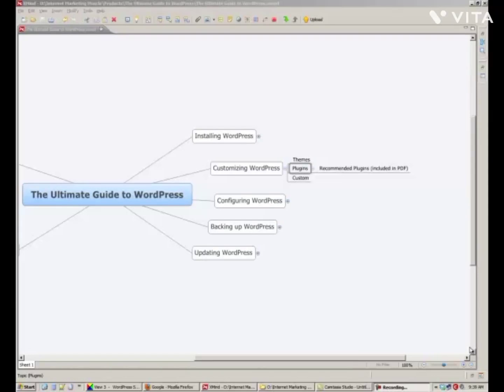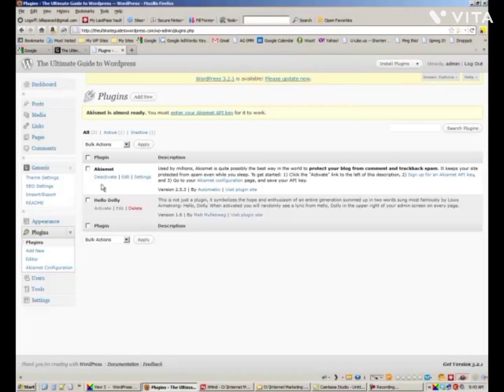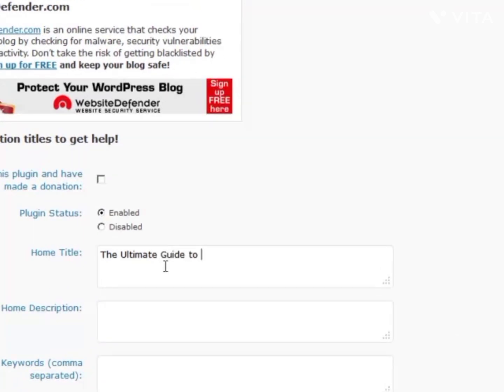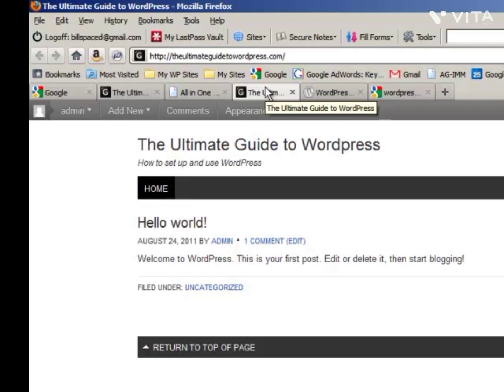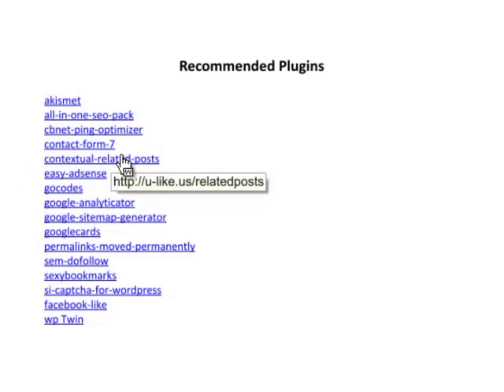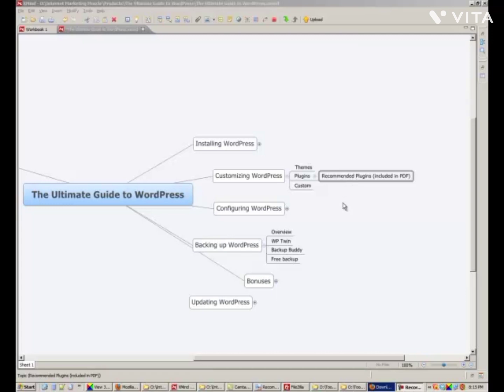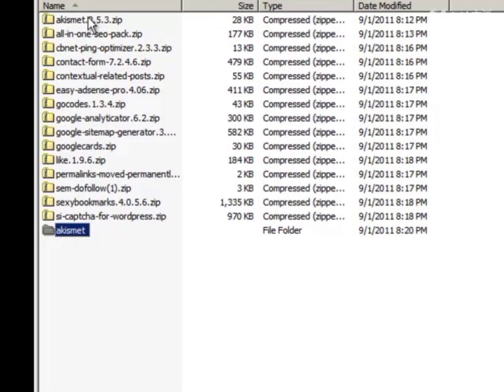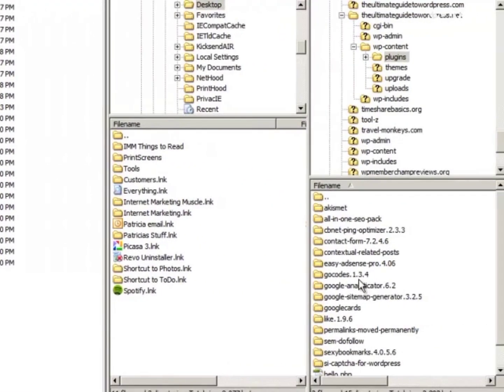install seo wordpress part 5 100% free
. You need MONEY for everything and this video course is a ticket to an exciting passive INCOME that will provide you with FINANCIAL success & freedom. You are going to experience a drastic change in your lifestyle. And this video course has the secret for getting limitless passive MONEY. You can make your indelible mark on the line of history as a SUCCESSFUL MILLIONAIRE while doing work from home. You are going to learn to work on multiple streams of INCOME and become RICH easily. Try these success rituals and be the master license